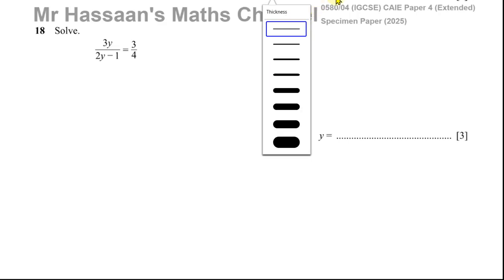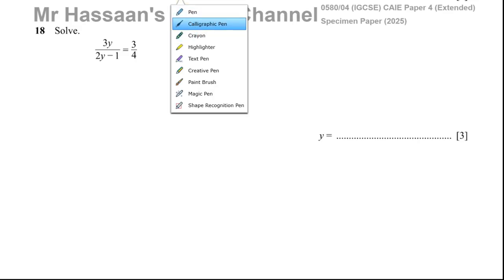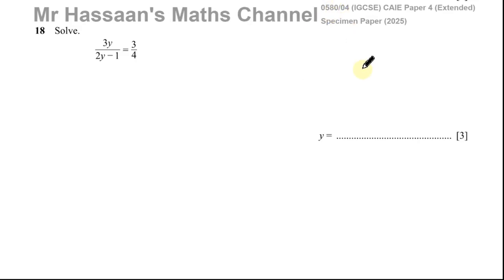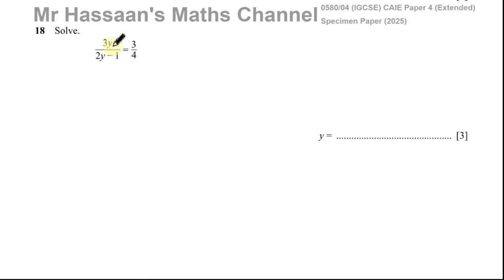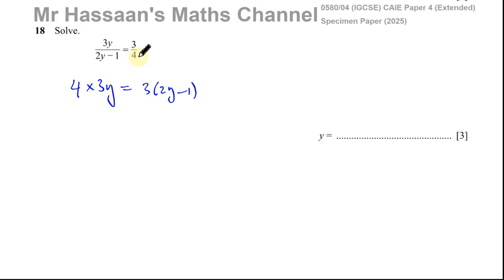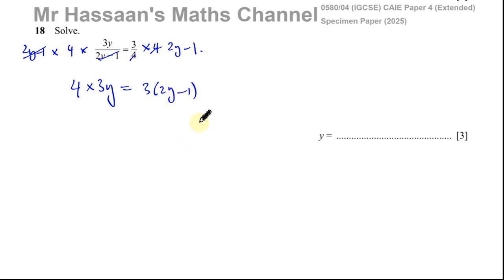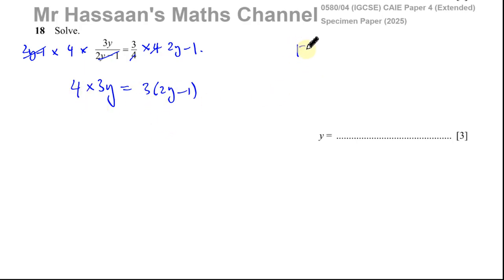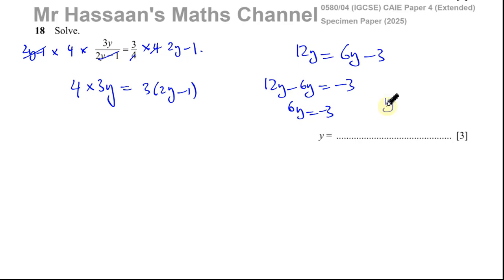IGCSE, (CAIE), 0580/04/SP/25, SP(a), Paper 4A, Q18, Algebraic Fraction Equations